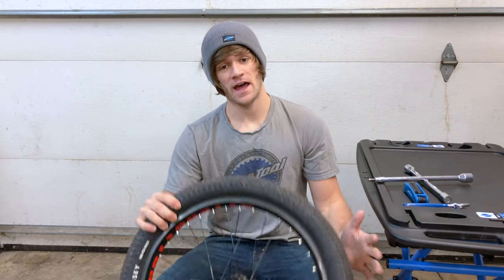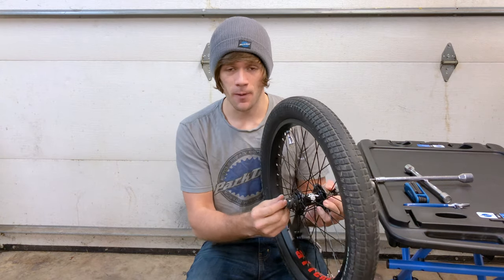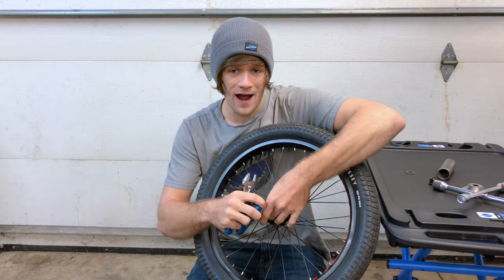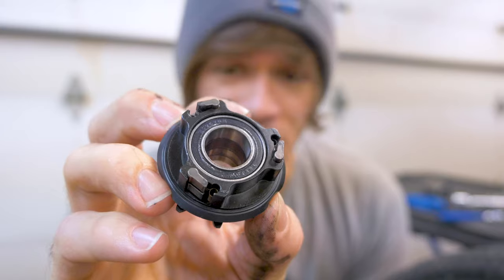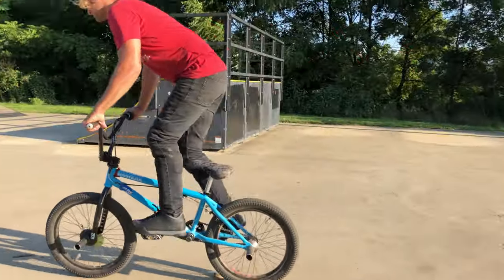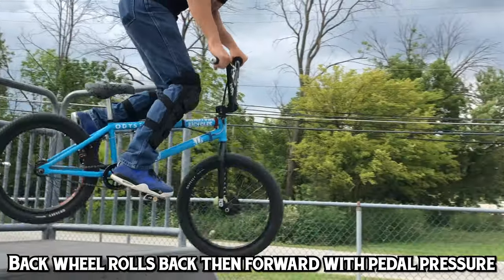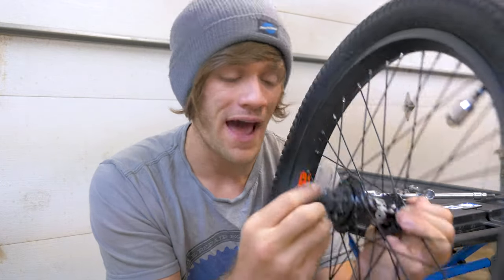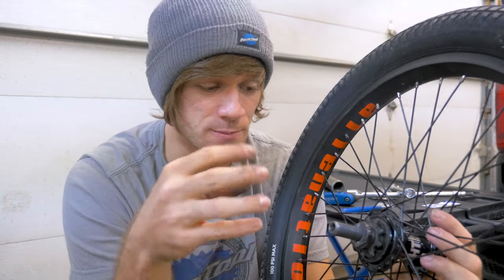Actually GAME CHANGING!!?? -FINAL REVIEW - Free Night Planetary Freecoaster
Almost a year ago the Free Night Planetary freecoaster appeared on the radar in BMX. With that came a lot of skepticism and doubts about not only whether or not it would actually work the way it was supposed to, but also if it could even hold up to the abuse of BMX riding.

I got my hands on one of these hubs and immediately began to put it to the test; allowing anyone and everyone to ride it, engage it, and even attempt tricks on it that are not supposed to work.

In that time, I fell in love with the hub and have been riding it ever since.
In this video I talk about whether or not this hub is actually game changing and break down all of the different nuances about it in hopes of helping you decide whether or not you should buy one.